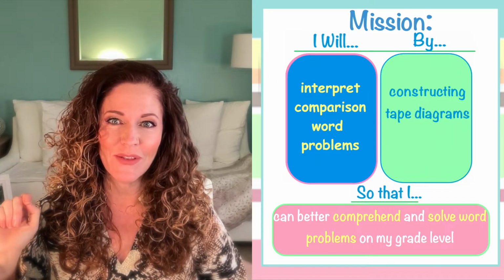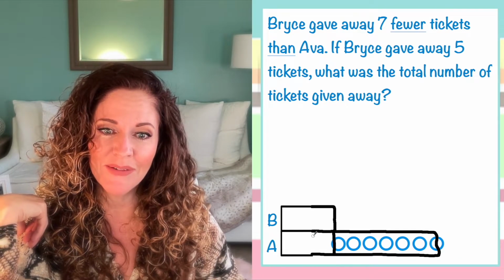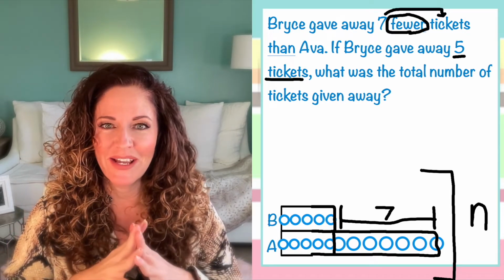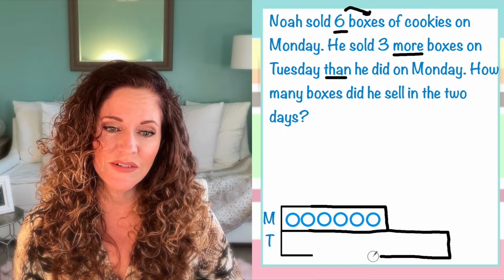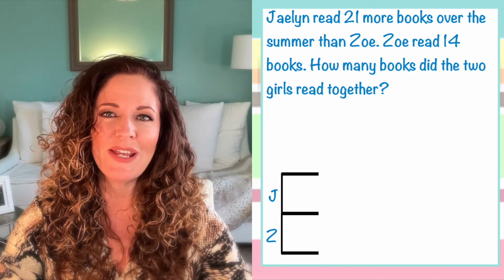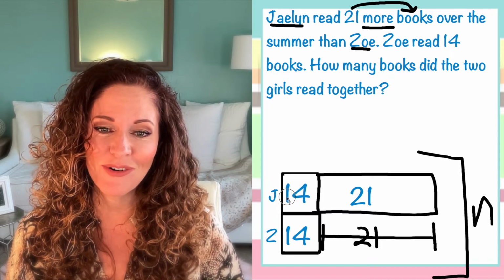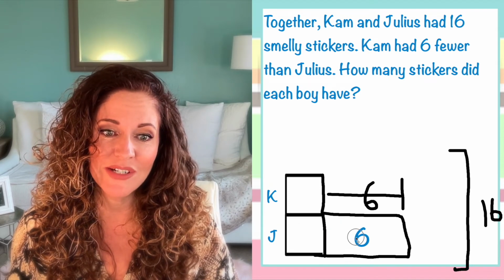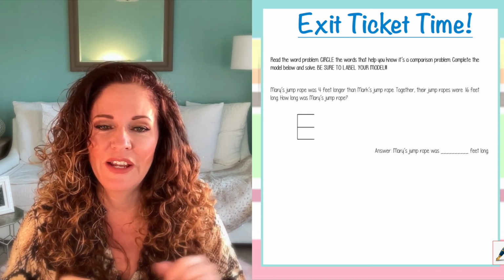Mathletes Session 6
This is the second comparison word problem lesson in the Mathletes problem-solving unit.